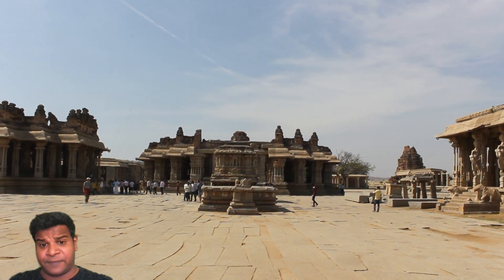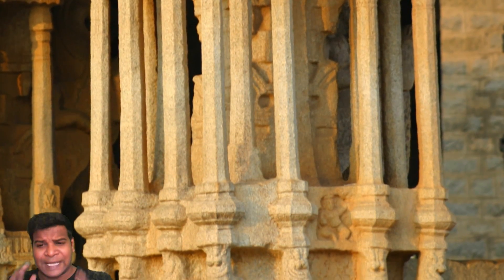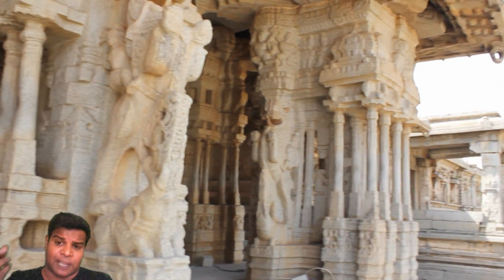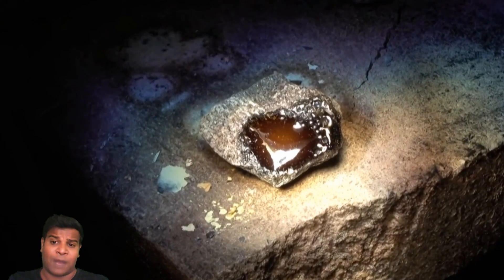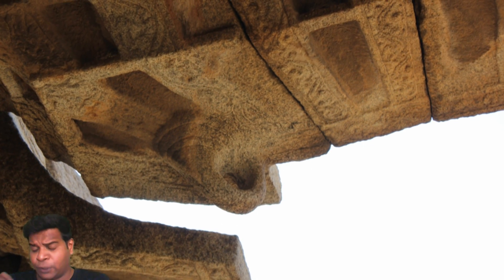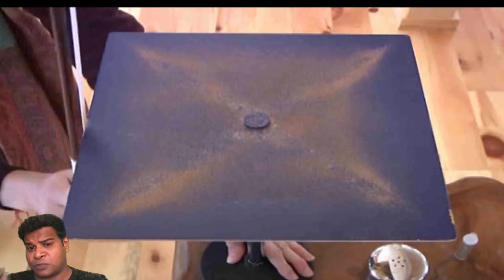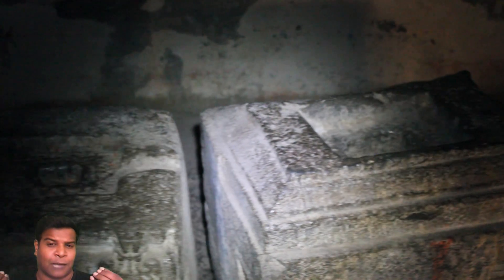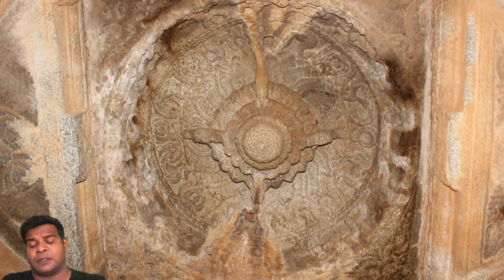How do the Musical Pillars Work? Rock Melting Technology? Cymatics?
0:00 - Mystery of Musical Pillars
0:29 - Actual sounds
1:24 - Musical Notes on Pillars
2:51 - NO Holes
4:15 - Changed Densities
4:37 - Rock Melting Technology
4:56 - Rock Chains
6:58 - Cymatics Patterns
9:31 - Main Chamber
10:04 - Conclusion

Hey guys, I am at the Vittala temple in Hampi, and I am gonna show you the mystery of the musical pillars. This structure, called the musical hall is now closed for renovation. However, I managed to get the actual sounds from these pillars. Here is a pillar which shows a man playing ancient drums, if you tap this, you will hear the sound of these drums. Now, here is the sound of a temple bell. And here is the sound of a school bell. Now, you can combine various sounds to create even modern sounds, for example, this is the combination of the temple bell and school bell to create the modern day door bell. How do these different pillars create various sounds? But this is nothing, when you take this pillar that is made of one stone and has small columns carved onto it. However, if you tap on them, they create the seven notes of the musical scale in Indian classical music which is similar to  do, re, mi, fa, sol, la, ti in the western world. What kind of stone technology existed in ancient India that could mimic the sounds of musical instruments? We can see many, many different sounds of advanced ancient instruments like Jal tarang, which uses water waves, Ghatam which uses terracotta pots, and even sounds of string instruments are created on these pillars.
How do these pillars, made of the same material, which is granite create these various sounds? Is it possible, that the ancient builders, somehow created holes inside these pillars. Because the only way to make different sounds from the same material of the same size is to alter its density. So do these pillars have holes inside them, that creates various sounds? The British had the same question in mind, and they not only took a huge pillar like this one but also cut one of the small columns to see what was in it. Here you can see the column that is missing, this was cut by the British during pre-independence in 1930s.  And they were surprised to find that all these pillars and columns are just made of solid rock.
So, if there are no holes inside these pillars, how do you make them create different sounds. If they altered the dimensions like height, width and diameter, you could at least make them sound a little bit different. This is why we tap on walls to find out if they are thin or thick, because it will sound different. But if you look closely, all the columns have the same height, width and diameter, yet they create the seven notes of the Indian musical scale.
 If they are all of the same dimensions, same material, and don't have holes inside, how do they create different musical sounds. The only way this could be achieved is by changing the intrinsic density of the pillars, by adding a new material to it in different proportions, like modern day alloys. Today, we melt various metals and add them in different ratios to create the desired effect. However, did ancient builders melt solid blocks of granite and mix it with other materials to create different sounds? Locals argue that the musical pillars were created by rock melting technology. As evidence, they say that chains made of rocks were hooked to these corners on the ceiling.  Now, this would be impossible without melting the rocks. These rock chains were later destroyed during foreign invasion just like the temple tower. A chain made of solid rock - is something like that even possible? Why do these corners of Hampi temple have empty hooks? Based on a tip, I traveled to Kancheepuram, which is 300 miles from Hampi. And here, we can see the chains hanging from the hooks on the corners. Yes, these chains, with many links, are in fact made of stone! Archeologists have confirmed that these are made of stone and were created at least 700 years ago! How could anyone create these stone chains with primitive tools? Even today, such a technology is not possible with modern machines. What kind of machines were used in ancient times and how were they able to create these chains made of rock?